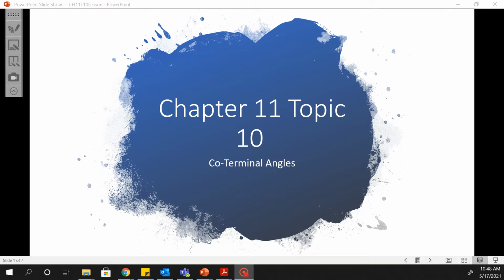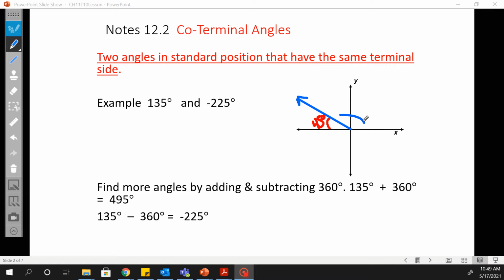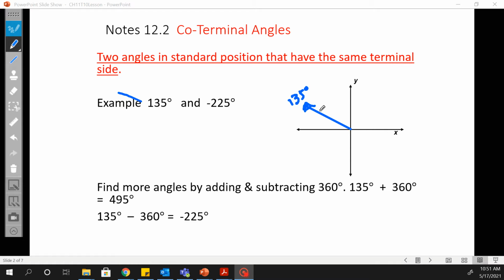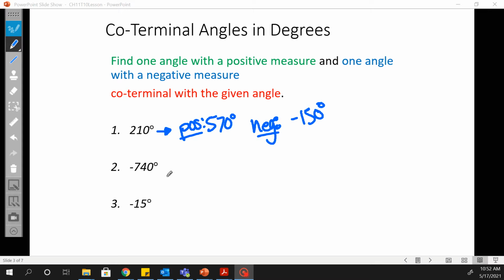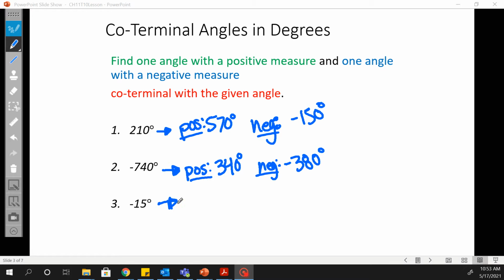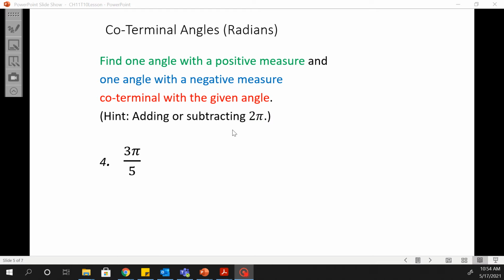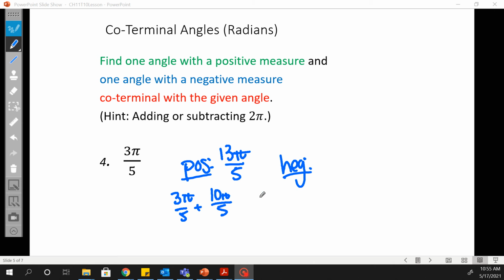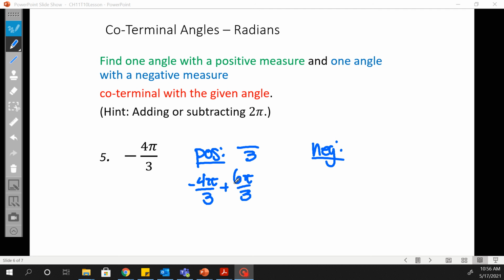Chapter 11 Topic 10 - Co-Terminal Angles